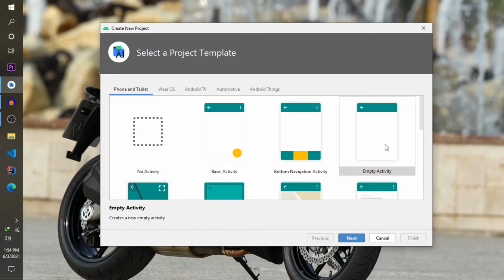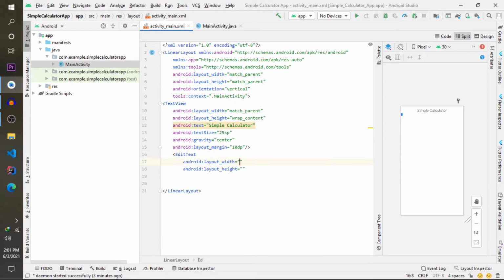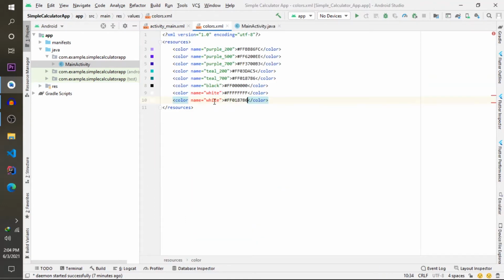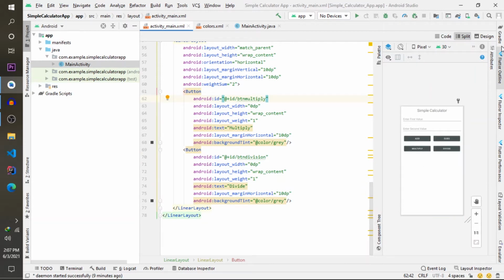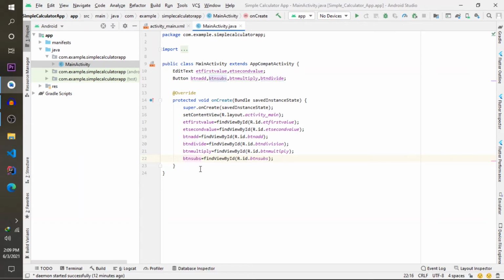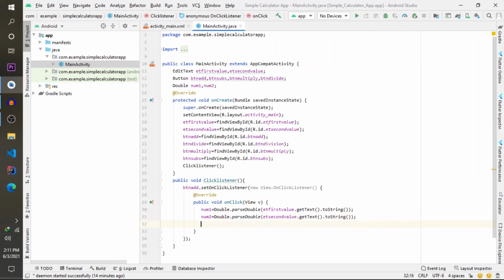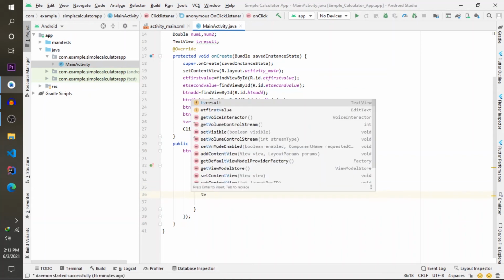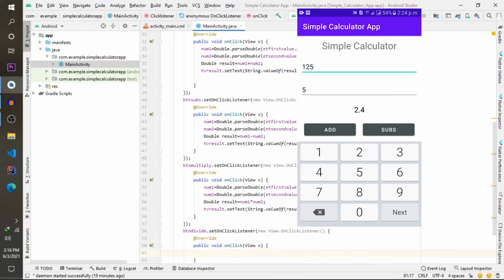How to Create a Simple Calculator App using Android Studio | Calculator app tutorial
In this tutorial, we will learn how to create a simple calculator app using Android Studio.

By using this app, We can perform basic arithmetic operations like addition, subtraction, multiplication, and division.

Thanks
How to create a simple calculator app
Simple calculator using Android studio